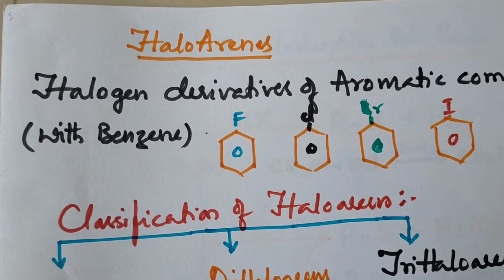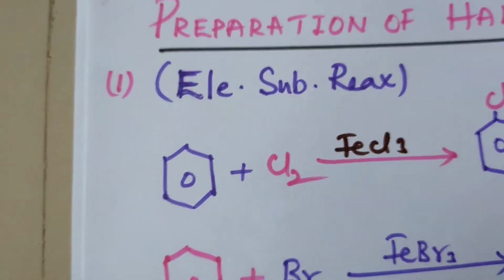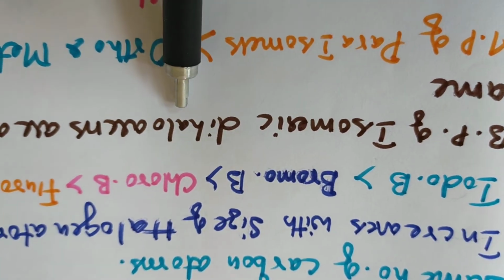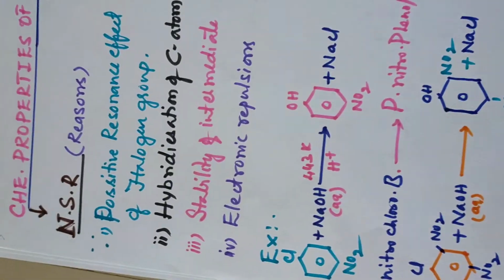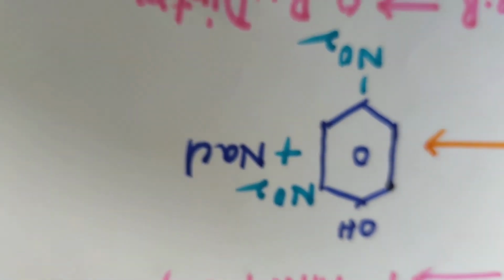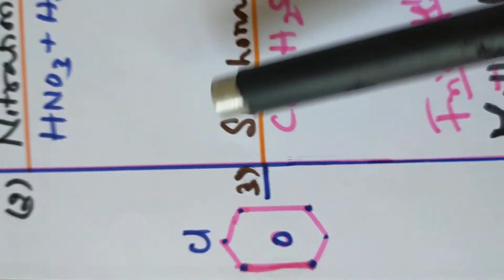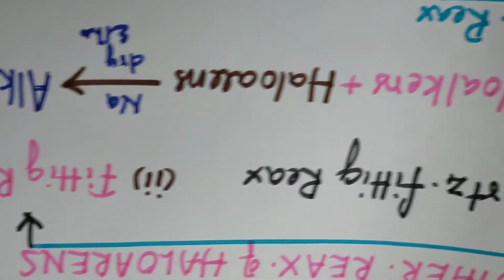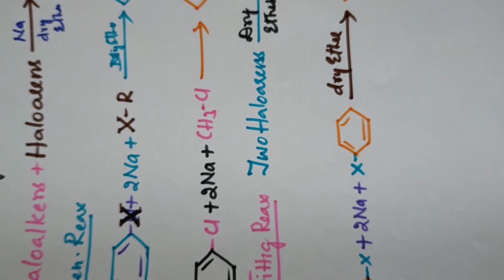Haloarens- preparation, properties.